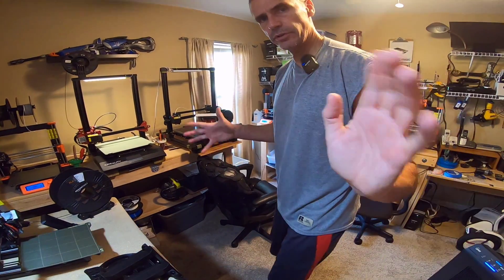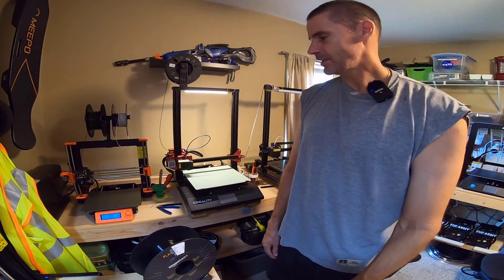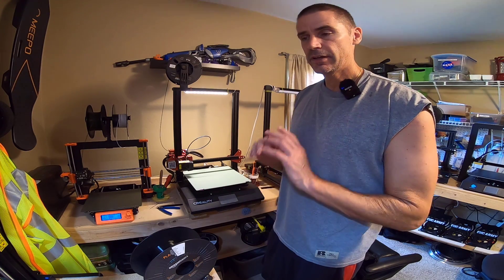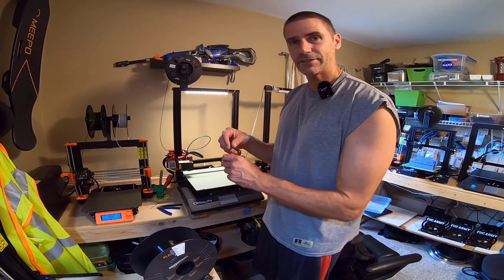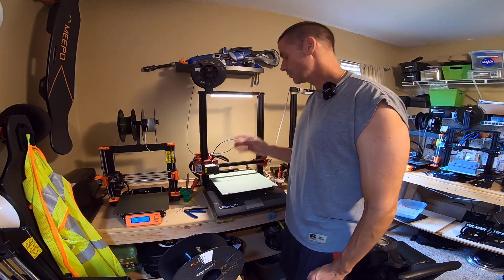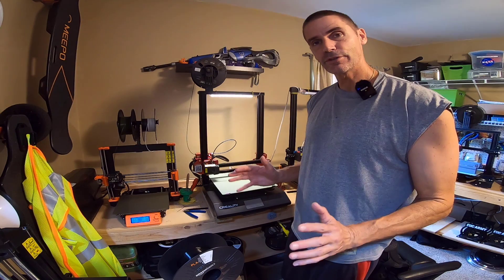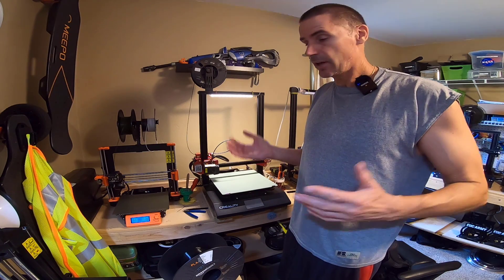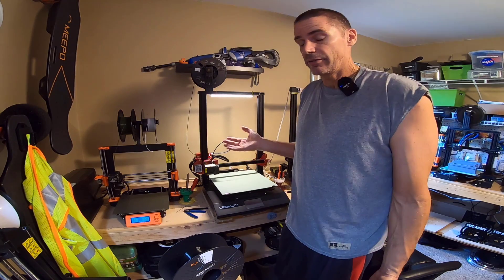Micro Swiss or 10S Pro Under Extruding? Make sure you check this simple fix!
Screen protector on Amazon